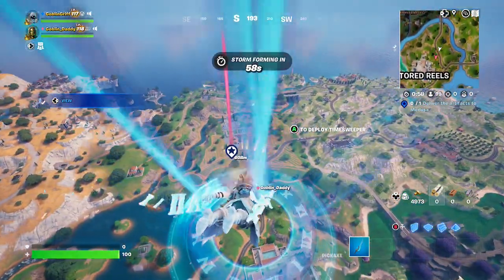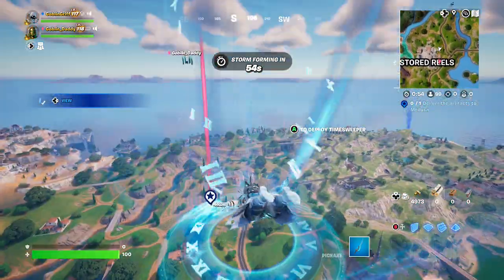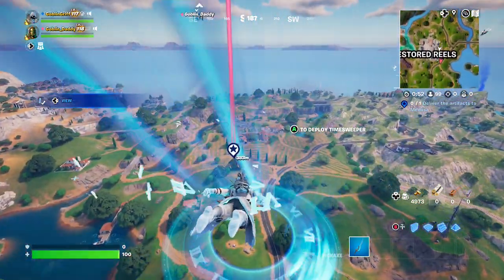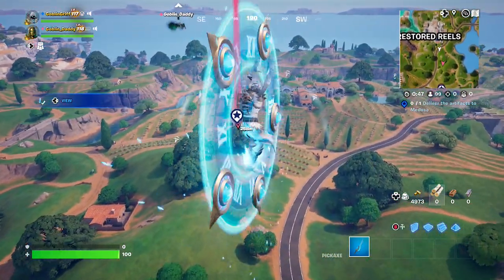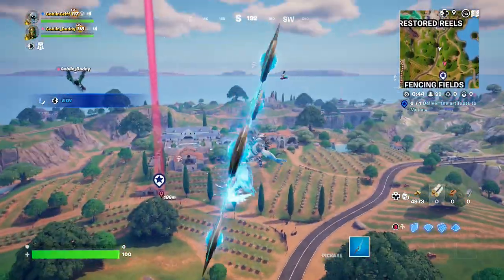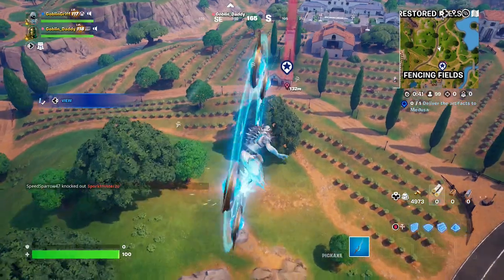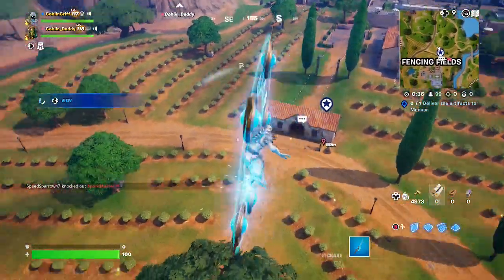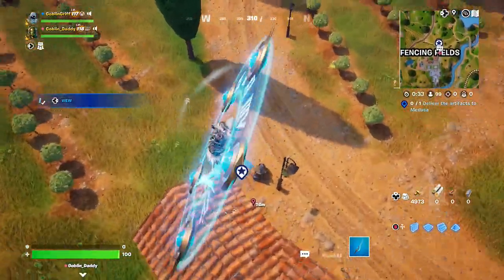How to Deliver the artifacts to Medusa | Fortnite Medusa Questline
Please enjoy this video of Goblin Griff showing you How to Deliver the artifacts to Medusa. This is a Fortnite Chapter 5 Season 2 Medusa Questline. Enjoy!